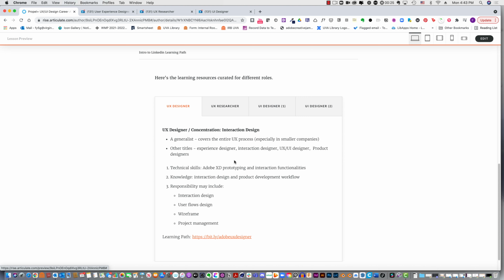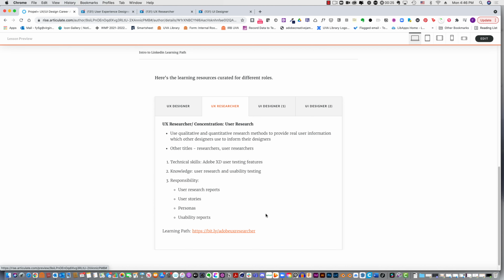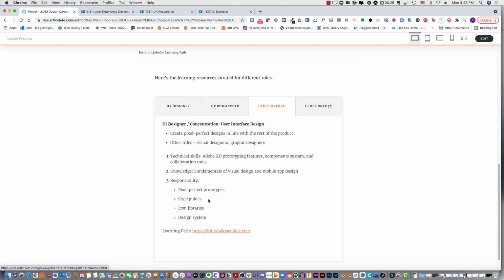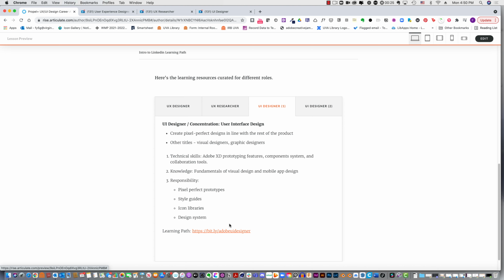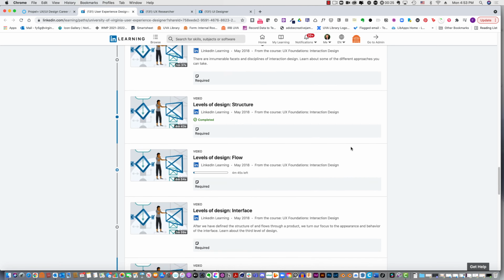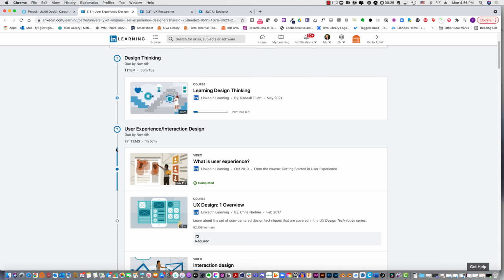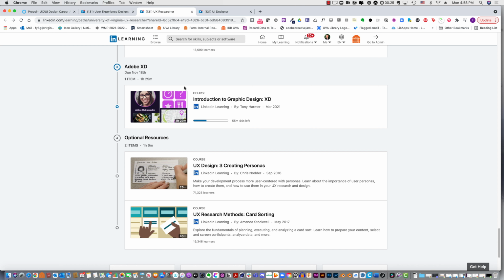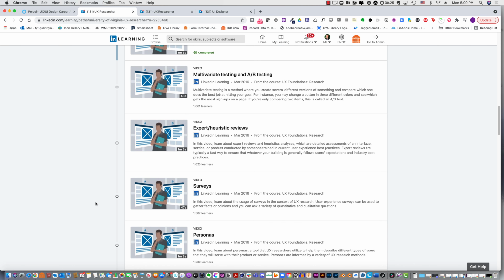Linkedin Learning Path Tutorial